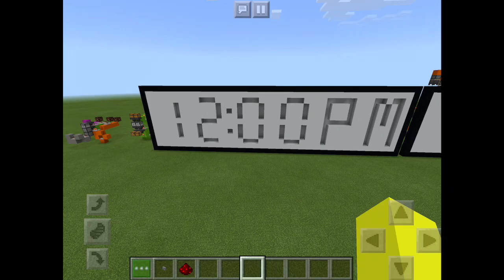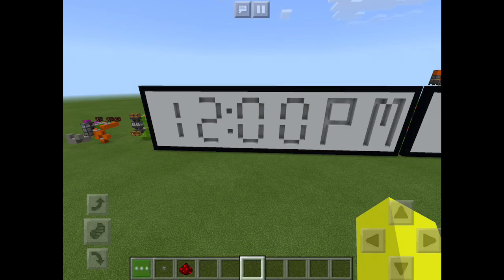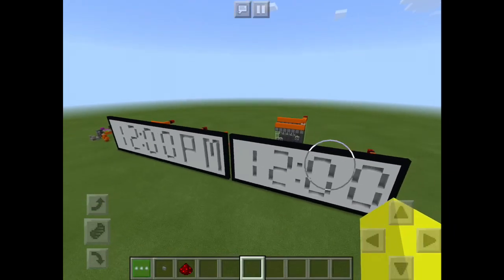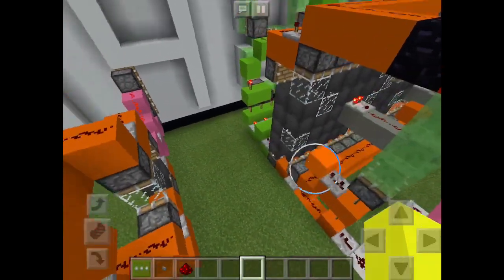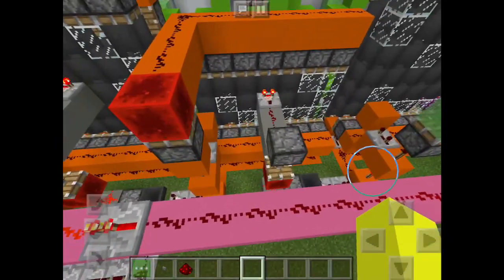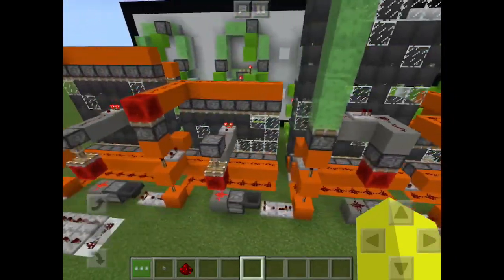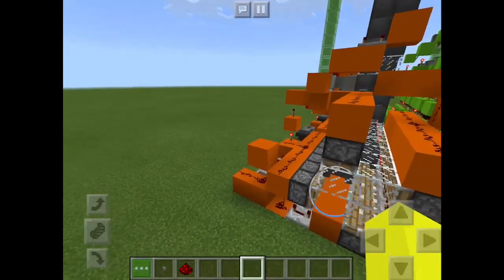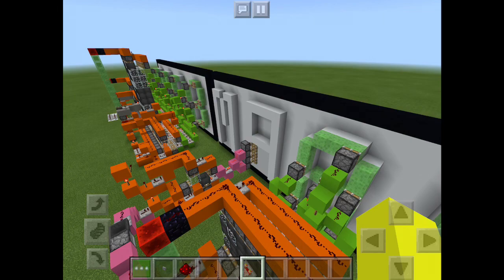Working Digital Clocks in Minecraft! (Showcase)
CNBMinecraft has been a huge inspiration for me over the years, and I figured I should honor his influence by updating his most famous contraption.